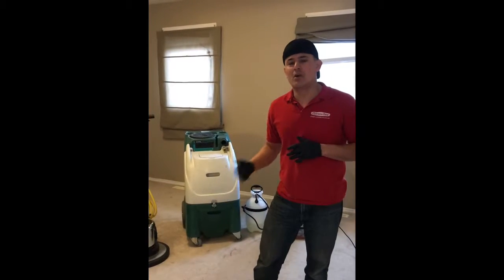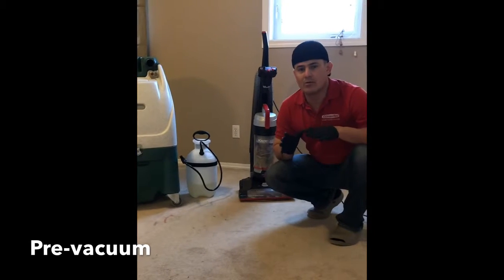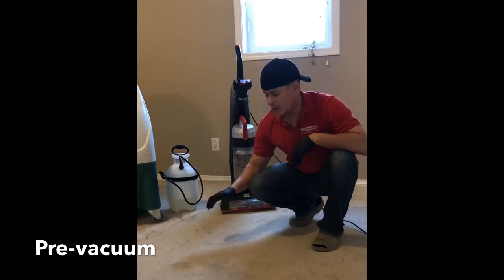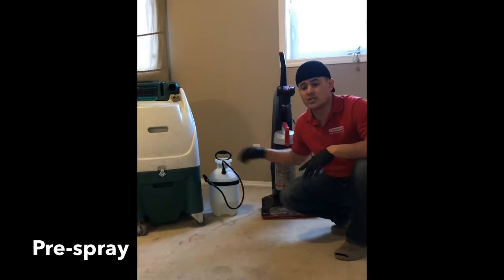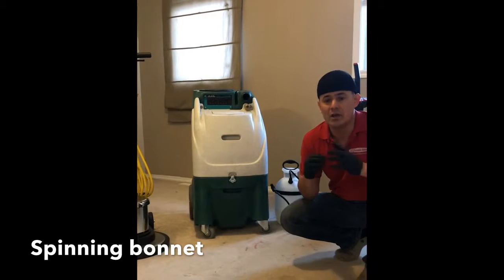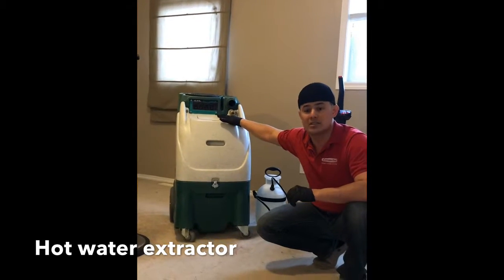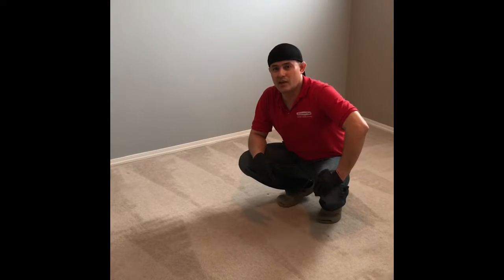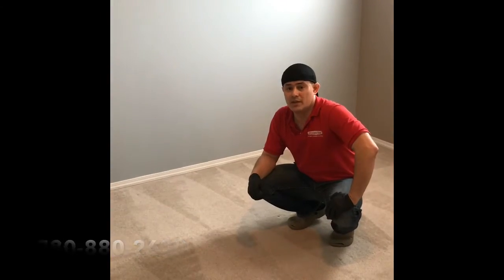November 26, 2018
Heavy soiled carpet cleaning